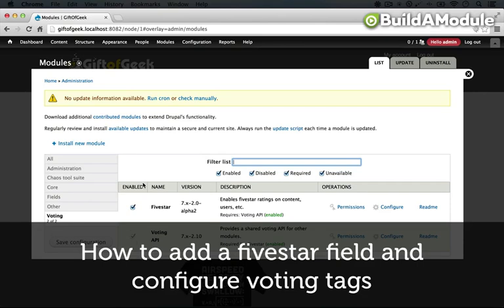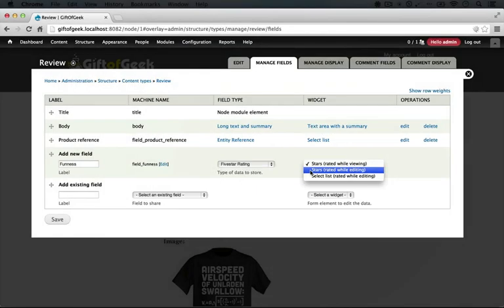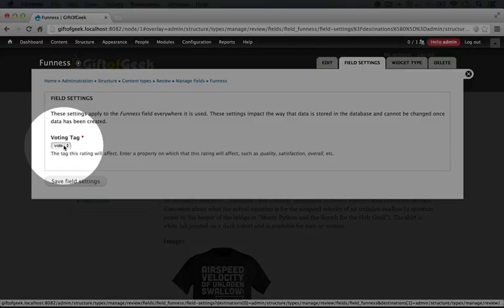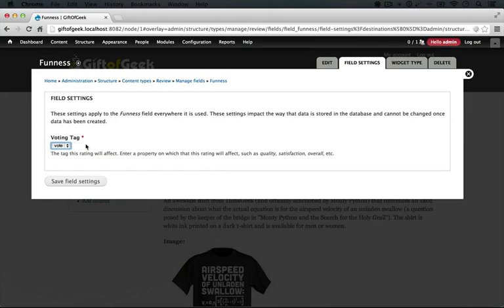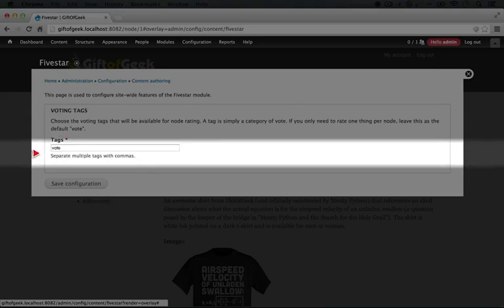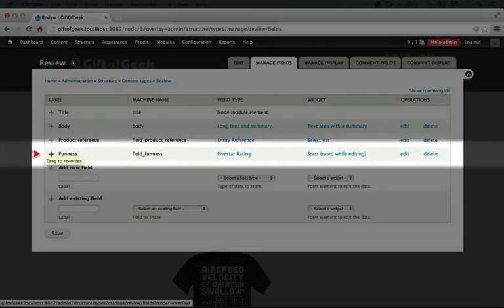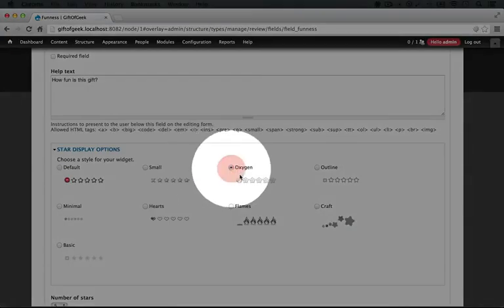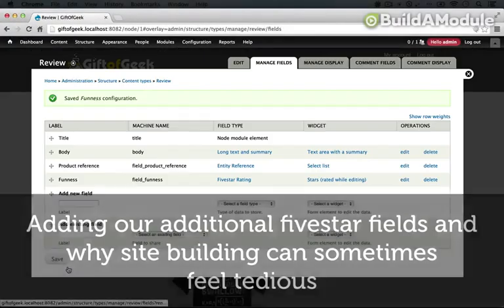32. How to add a fivestar field and configure voting tags (a Drupal how-to)